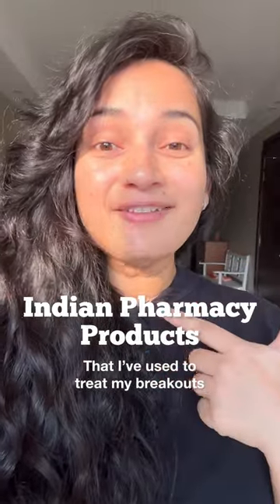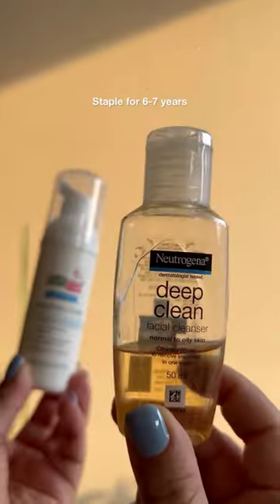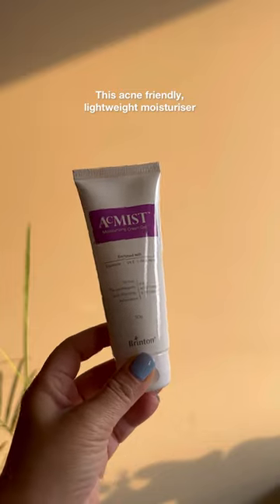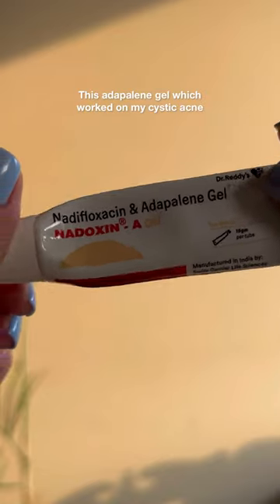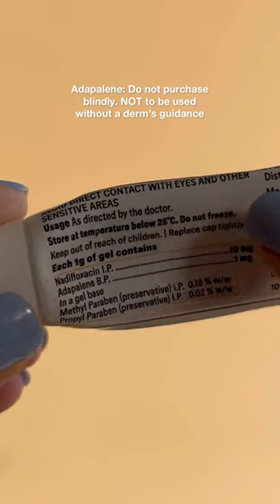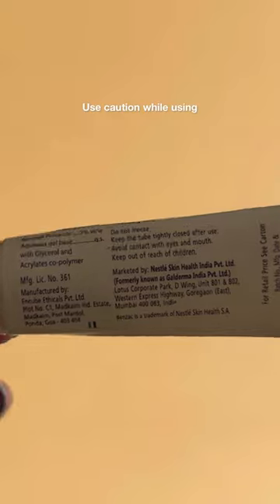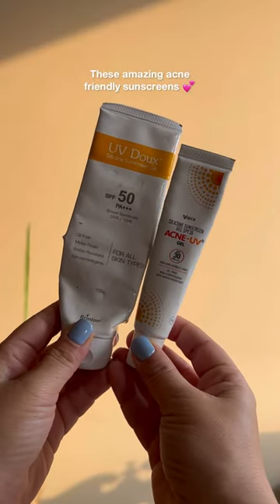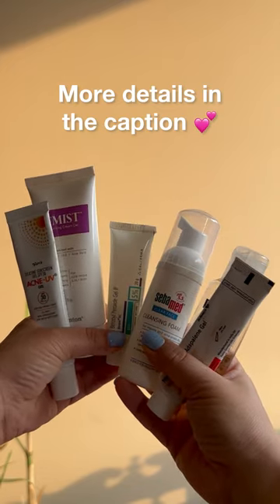Best Indian Pharmacy Finds for Acne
I get so many requests on pharmacy skincare because of having undergone a long phase of acne but talking about the same comes with a ton of responsibility and caution. So pls know that some of these recommendations are not supposed to be followed by you without due diligence.

Read and use with caution ⚠️
Save | Share | Circulate

✅Neutrogena face wash: Cleanses amazingly well. Reduces breakouts and their frequence and also reduces oil

✅Sebamed Face Wash: Never helped with me with acne but was a very nice and gentle alternative to Neutroegna.

✅Acnemoist Moisturiser: This has vitamin E, squalane and a base of aloe vera and it hydrates your skin well. You can often get it on amazon and even at your regular pharmacy.

⚠️Adapalene: Its a mild retinoid that is often given to acne patients as a topical treatment and was given to me by one of my derms. It improves cell turnover and reduces acne frequency. Not to be used carelessly. Not pregnancy safe. The packaging also says that it should be used as advised by your doctor.

⚠️Benzoyl peroxide: BP and i had a funny relationship where i could never predict what BP would do to my skin today! I’ve only used 5% and it worked for me. Not a prescription product but to be used with caution.

✅Sunscreens- Acne UV and UV DOUX: Ive talked about these before!

Taking questions in the comments 🫂